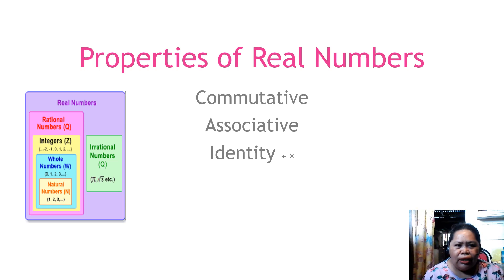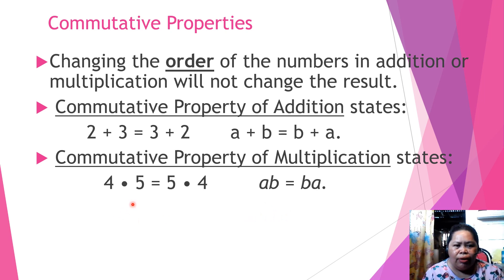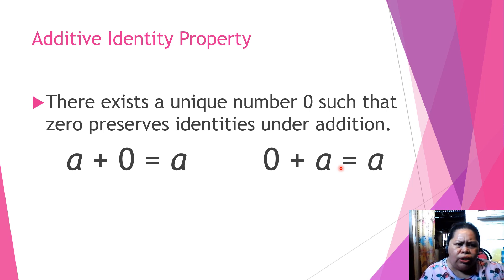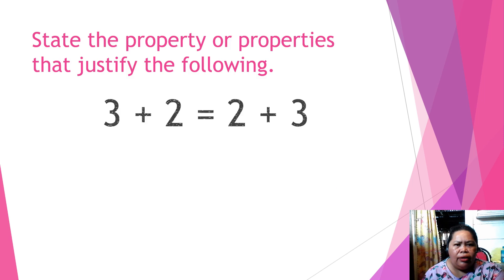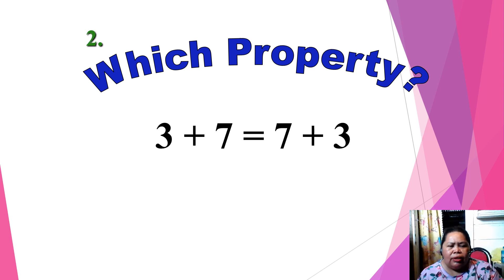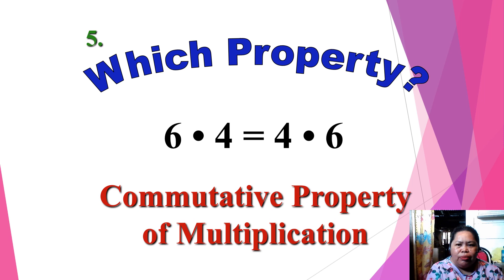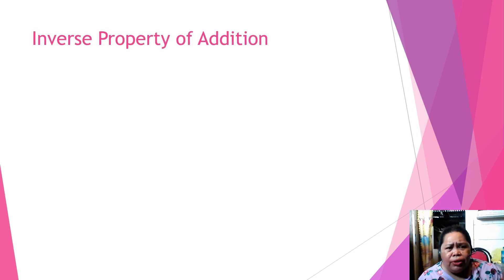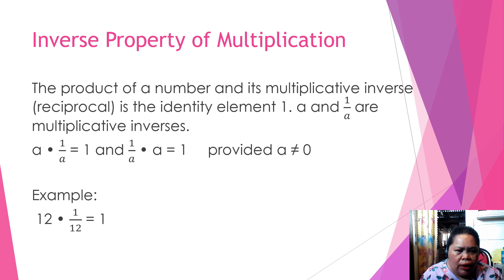Properties of Real Numbers II Teacher Marife Adonis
Commutative Properties
Associative Properties
Additive Identity Property
Multiplicative Identity Property
Distributive Property of Multiplication Over Addition/Subtraction
Inverse Property of Addition
Inverse Property of Multiplication